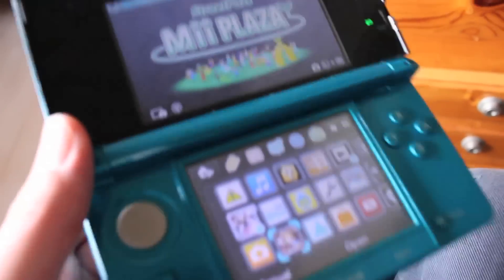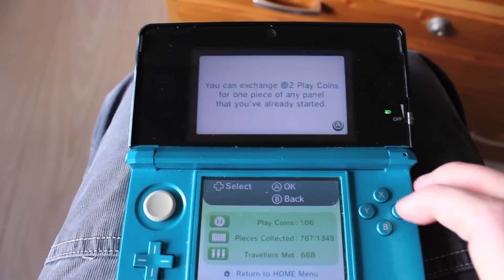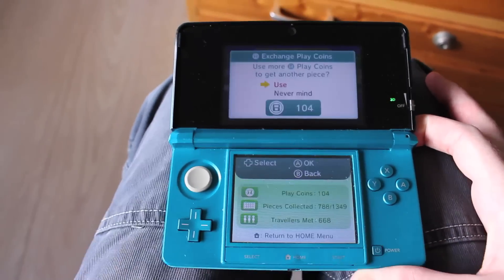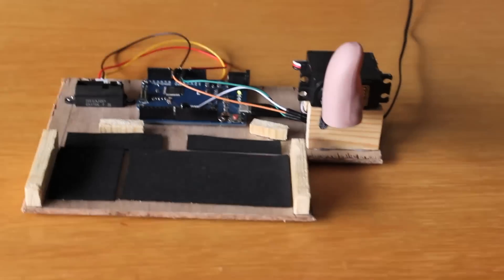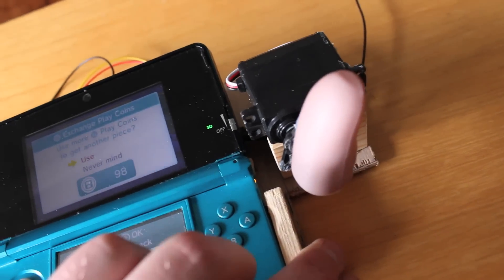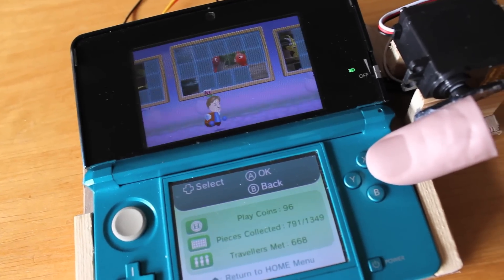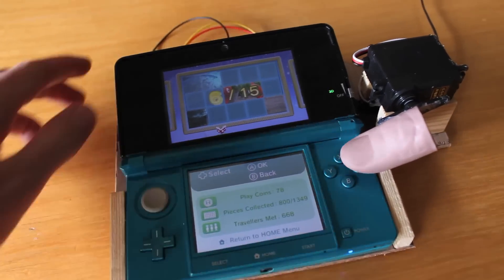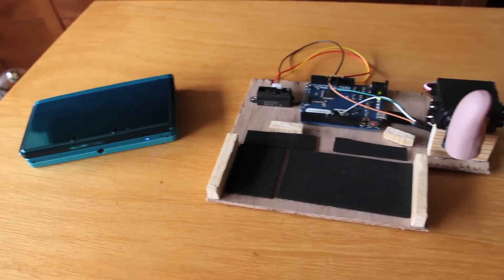Nintendo 3DS Robot: Automatic Puzzle Swap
Do you also hate to exchange Play Coins for some new pieces while playing Puzzle Swap? Me too... So I made a machine for it!

I call it the "Nintendo 3DS Automatic Puzzle Swap Robot"!

I've put some wooden pieces together with some glue and placed a Arduino Leonardo on it with screws. The IR sensor detects if the screen of the 3DS is open. When it's open the servo makes a little nudge movement, letting you know that the system is detected. After 3 seconds the servo with a plastic thumb attached starts to move. It makes 2 little clicks on the a button and waited for 8 seconds. When the IR sensor no longer detect the screen the thumb will go up so you can safely remove the Nintendo 3DS system.

This Mii Plaza game will be no longer a torture to me, muhahaha...